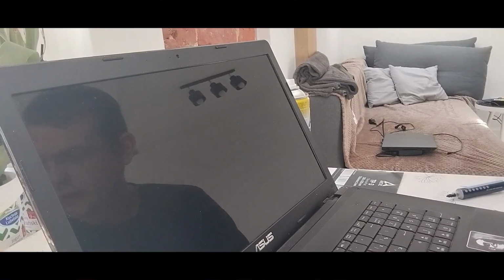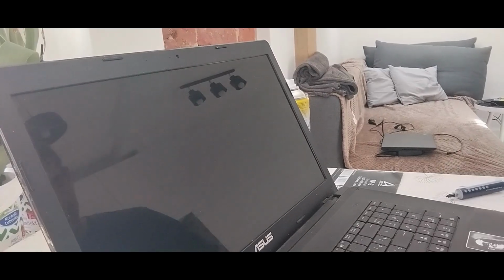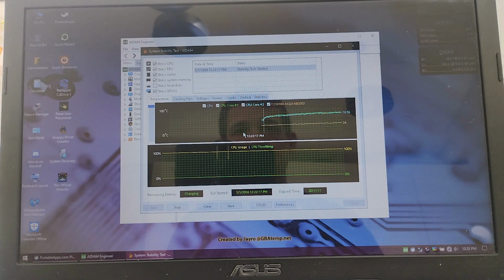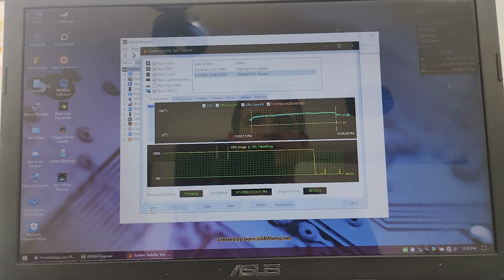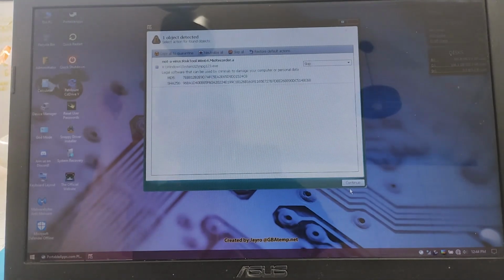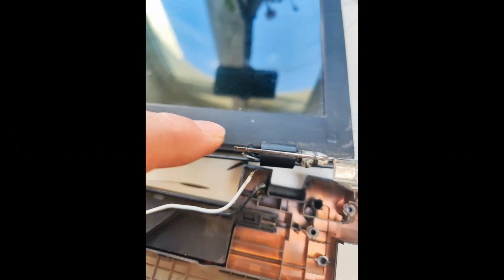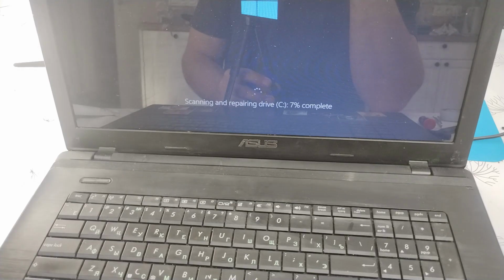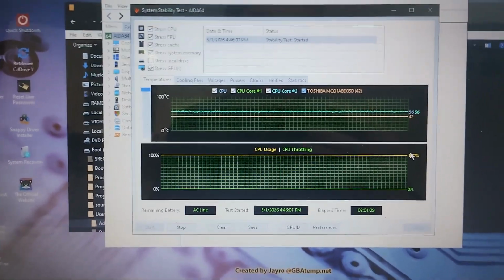Old ASUS cleaning and fixing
Old, good low price ASUS "gaming" pc. still usefule in 2026. Why not. Some good hands, drop of thermal compound and love to computers - and it still can serve his owner